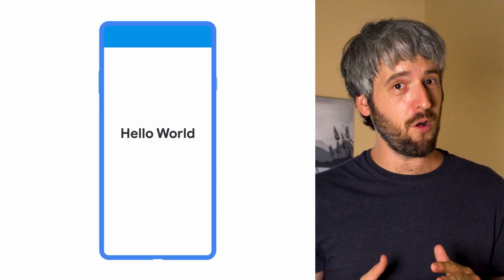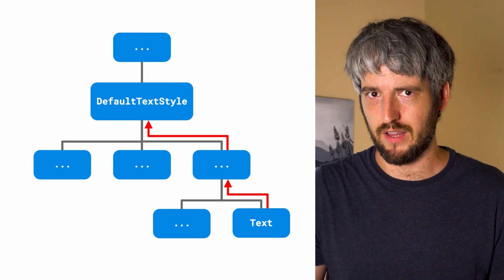Yellow underline text | Decoding Flutter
What does it mean when you’re building an app with Flutter and some text shows up in red with a yellow double underline? Learn why you might see the underlines and how to fix it.

Leave us suggestions for code to unravel in the comments below!

product: Flutter - Testing and Debugging - Handling errors; re_ty: Publish;